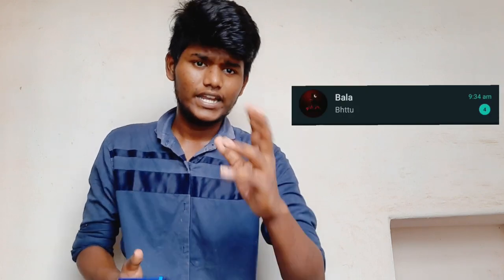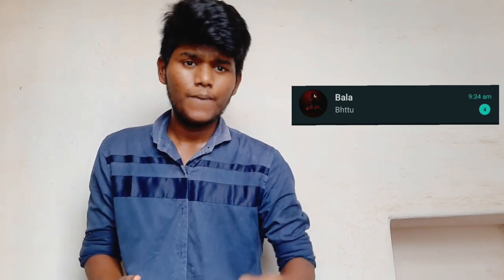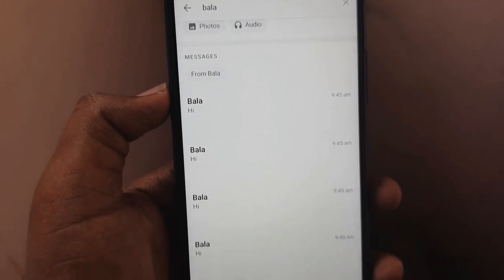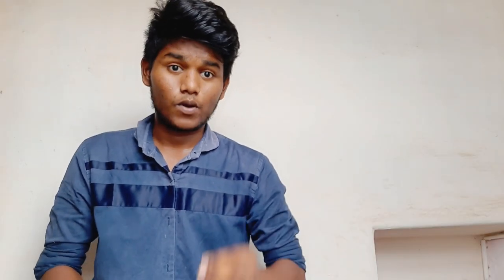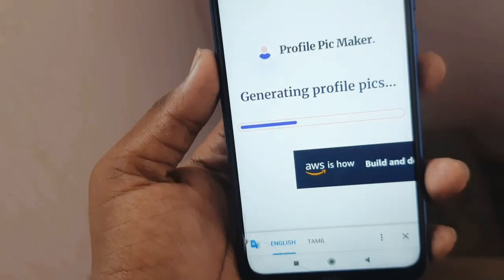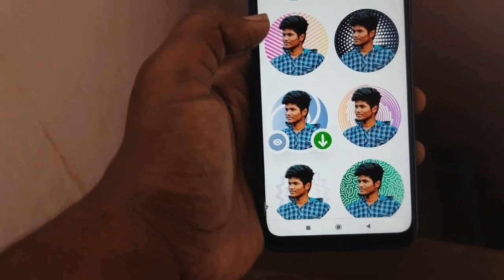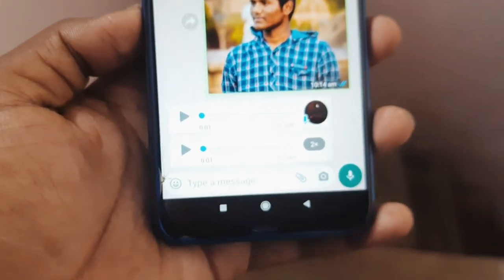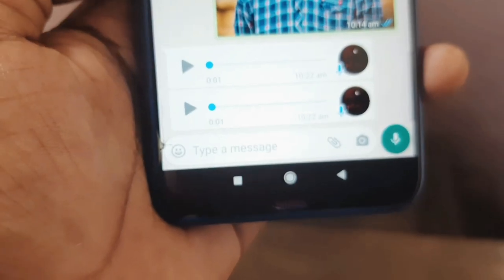SECRET Whatsapp tricks😍Dp, chats, voice message, trick🔥tamil trending lub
TRENDING LUB❤️
This channel full of tech!
Apps
Games
Explanations
Technology
Mobiles
Tricks
Awareness
Tips and tricks
Current tech news
Etc..etc.. etc..etc.

Keep supporting ❤️
 More videos waiting for uu❤️😍🔥